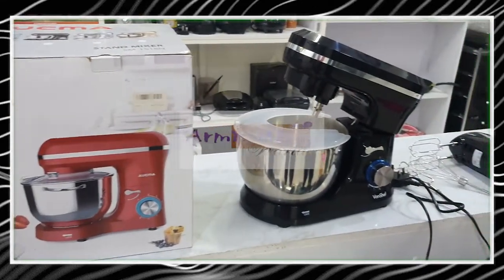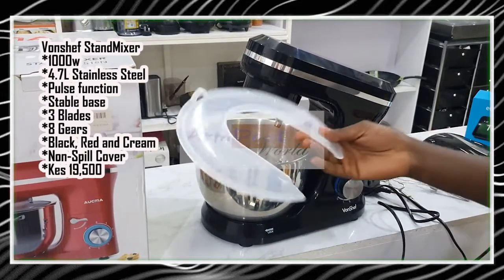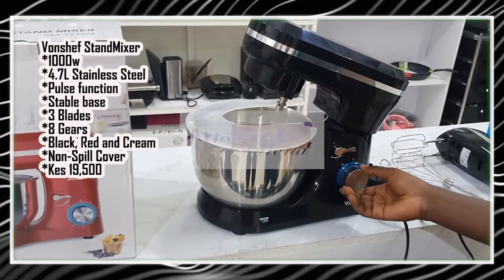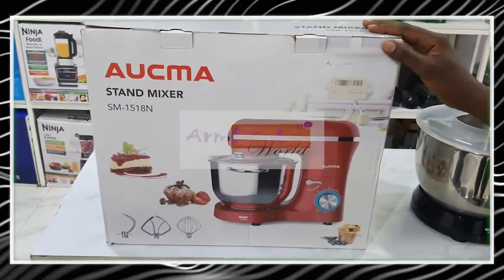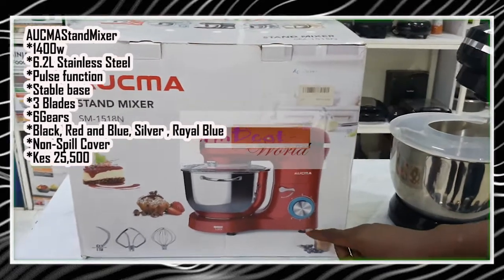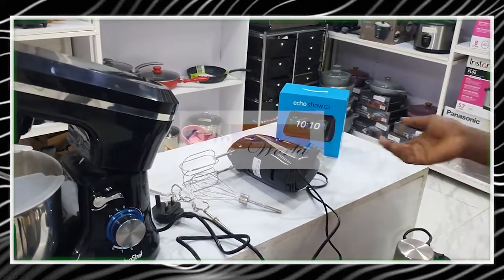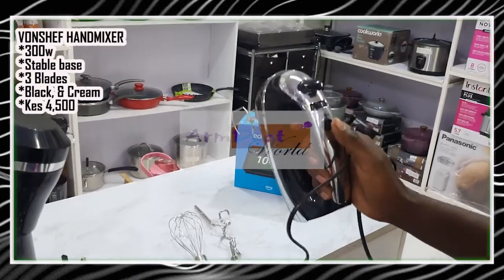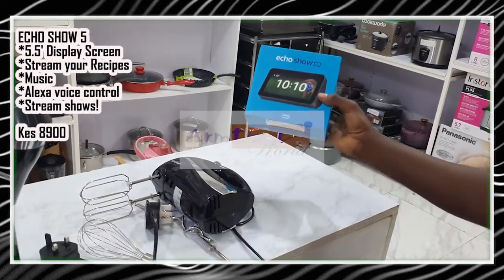MIXERS Edition with Sam